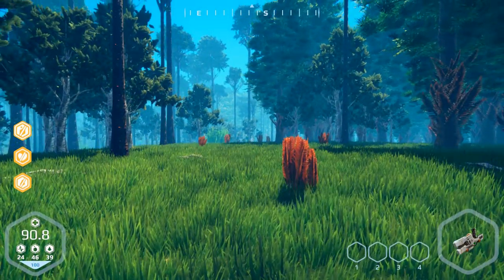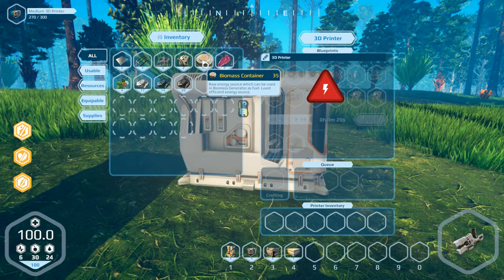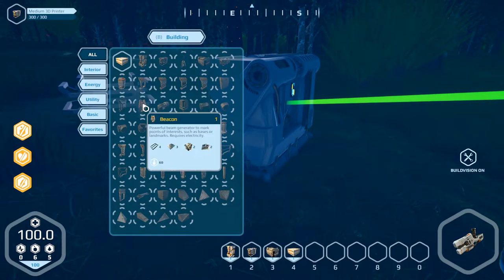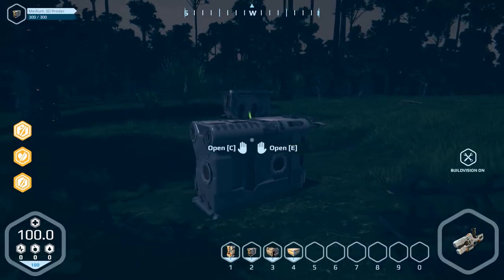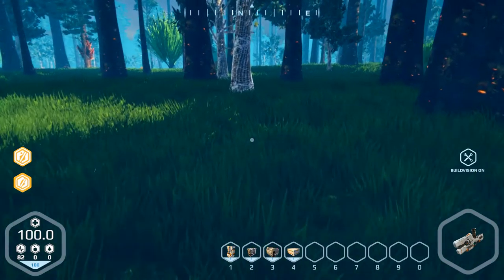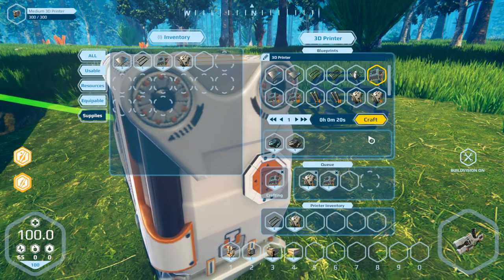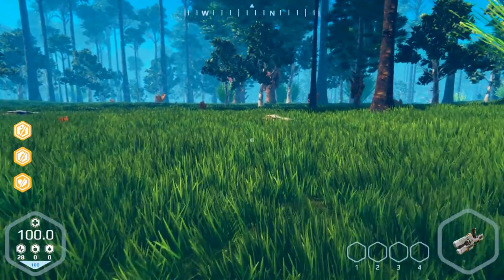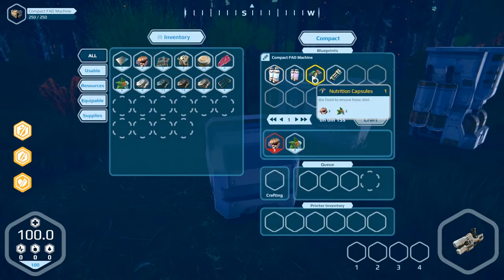Planet Nomads Alpha Version III Let's play part 2 English